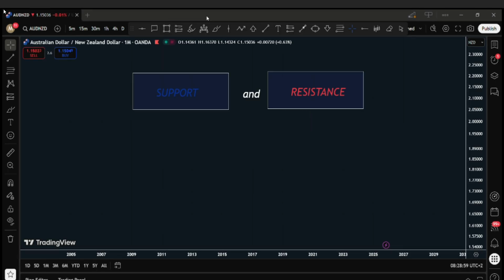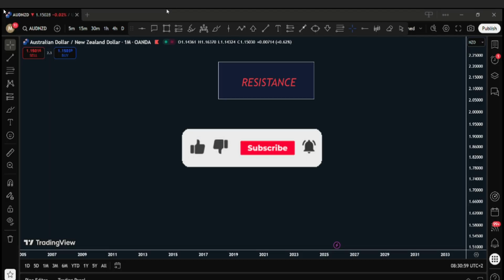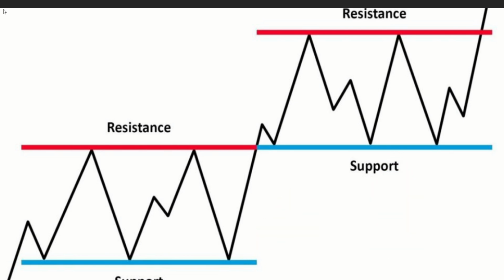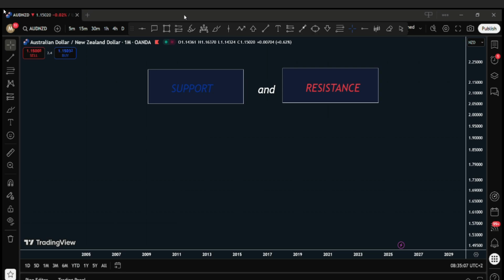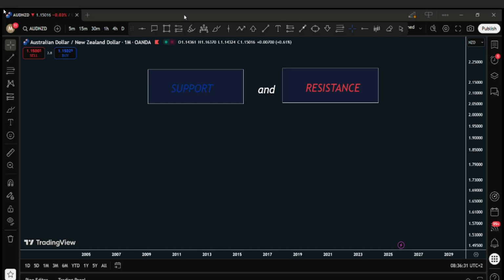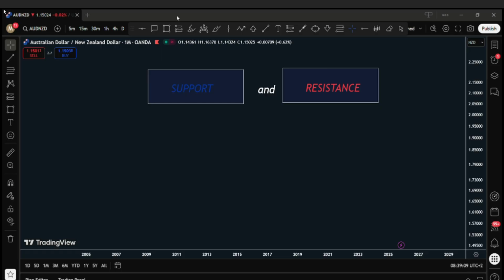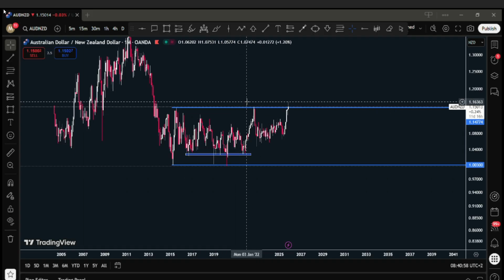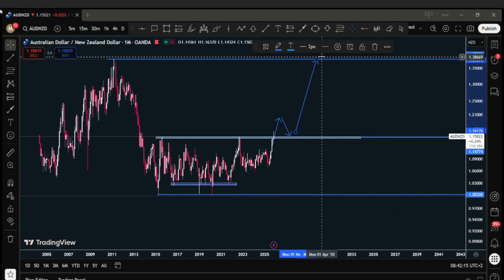Support and Resistance Explained Like You’re 5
In this video I explain Support and Resistance in the simplest way possible.
No confusing terms — just a clear understanding of what support and resistance are and how they work in Forex.

👉 Support = the floor where price bounces
👉 Resistance = the ceiling where price gets rejected

Perfect for beginners who want to understand Forex basics quickly and easily.

From Passion to Profit 💸🔥